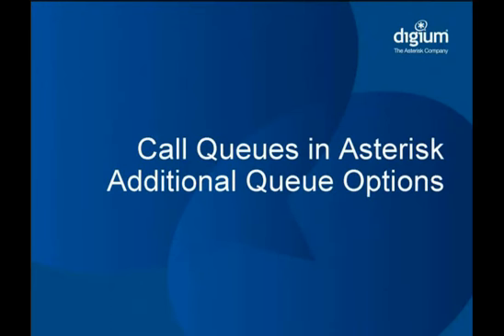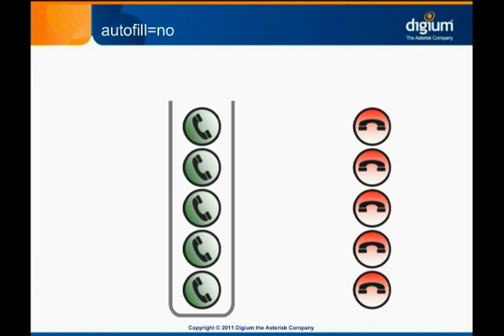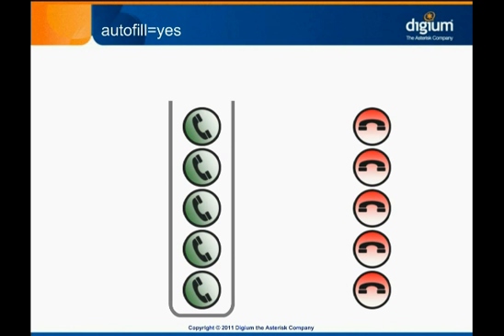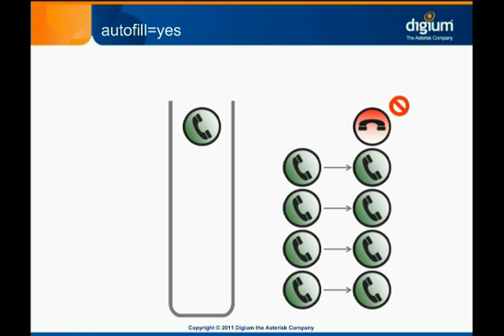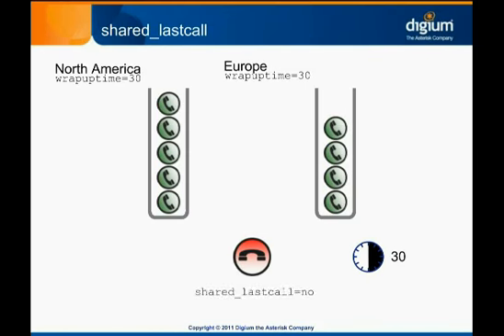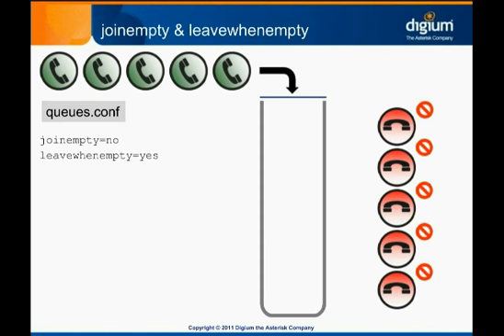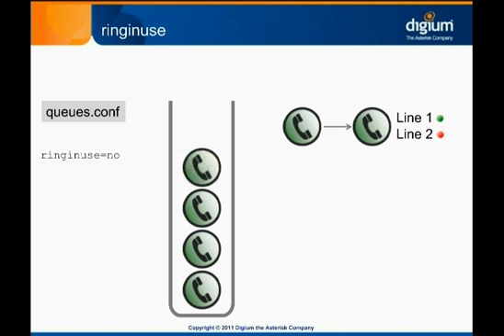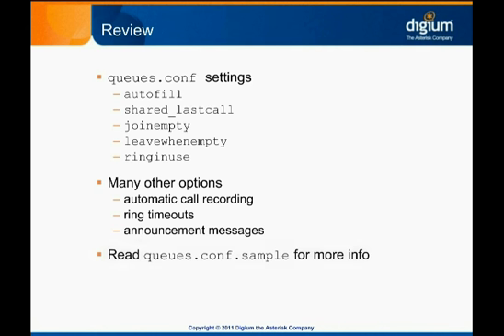Call Queues in Asterisk - Additional Queue Qptions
Asterisk's queuing system is highly configurable. Some of the more powerful configuration options are introduced and demonstrated here.